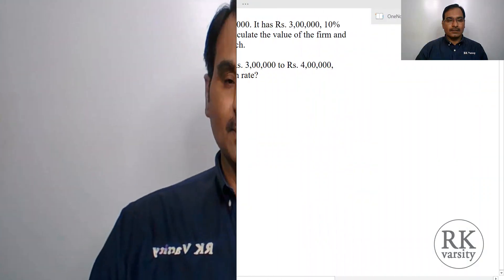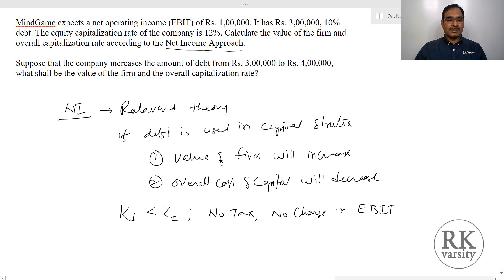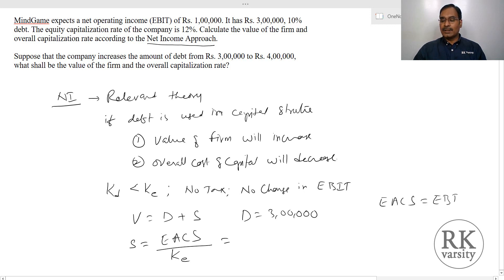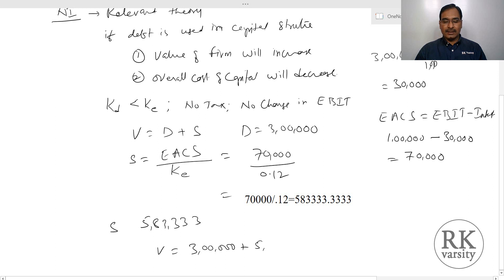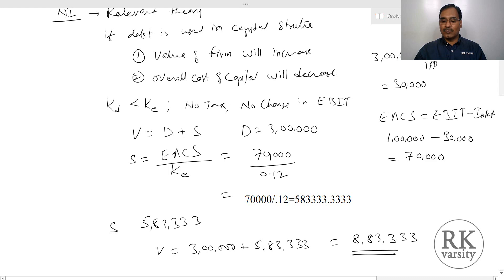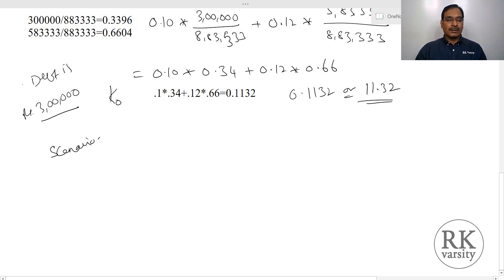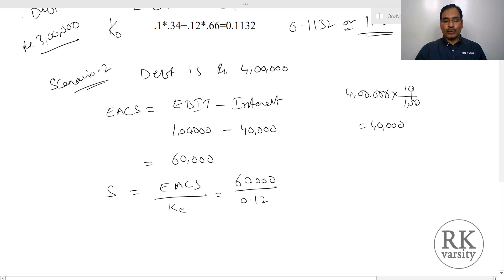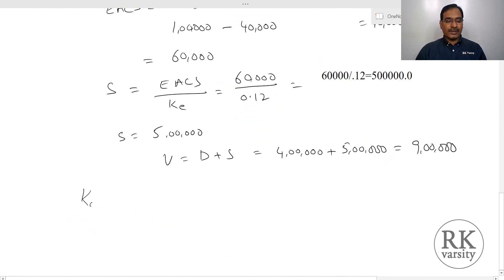Net Income Approach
Learn about net income theory, its assumptions, and calculations. Also know net income approach formula. @RKVarsity